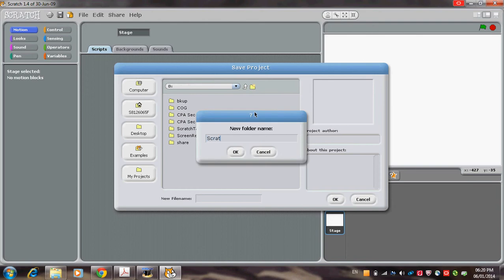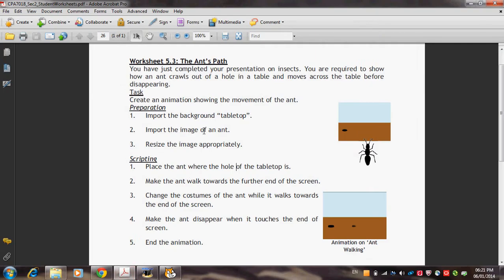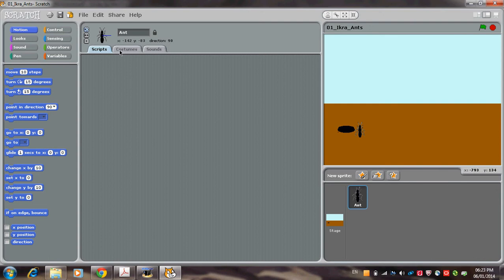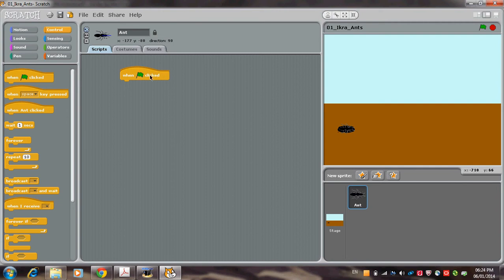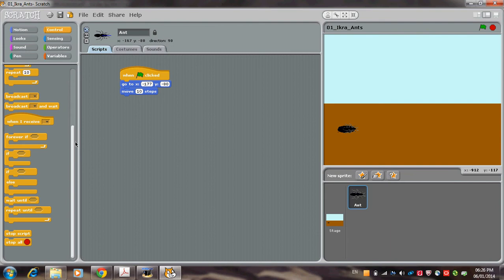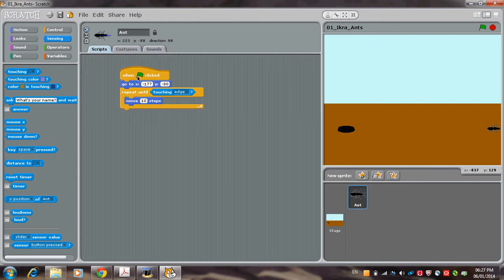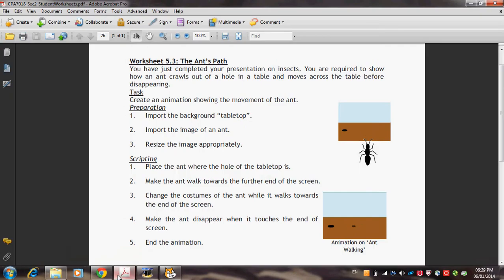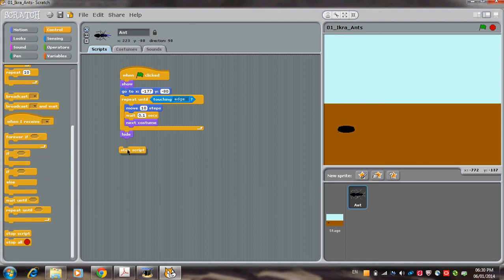Computer Application Secondary 2 Workbook - Worksheet 5.2 (Ants)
This exercise is abstracted for use by MOE personnel only.
All of the resources are from Computer Applications Workbook for Secondary 2, 2014.

This workbook is published by

Computer Education Unit,
Sciences Branch,
Curriculum Planning & Development Division,
Ministry of Education, Singapore.